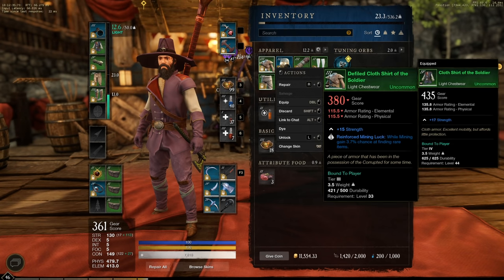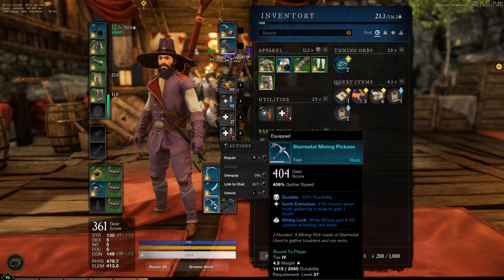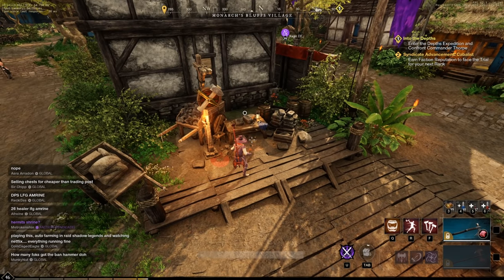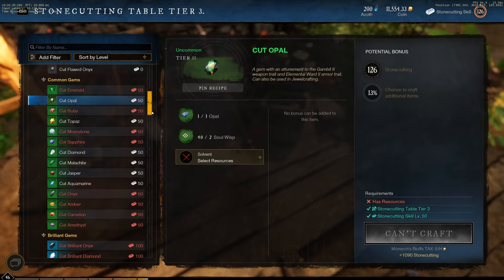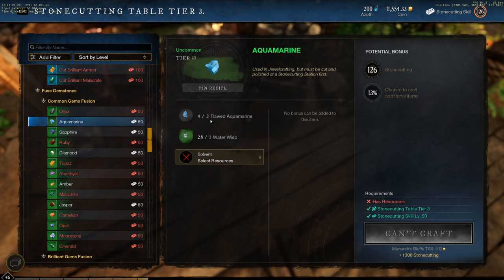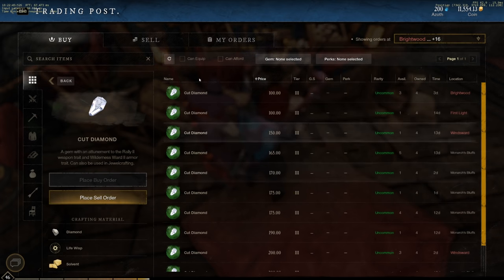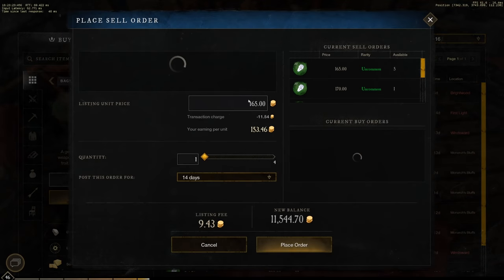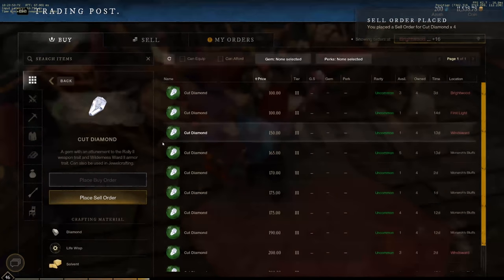HOW TO BECOME RICH IN NEW WORLD! Massive Gold Farm! Gold Making Guide!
(I receive a small % of the purchases you make from using this link) Buy New World
_____________________________________________ Today we take a look at one of the best gold farms in the New World MMORPG. This farm revolves around getting a high level of mining luck, and then faring gold veins to get large amount of tier 3 gems. You then cut these tier 3 gems and sell them on the trading post for massive amounts of gold.